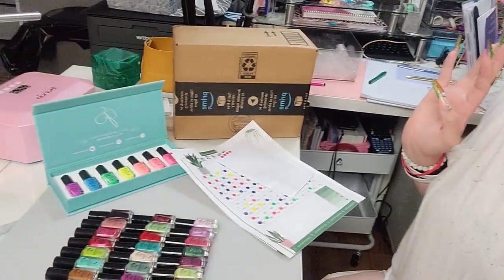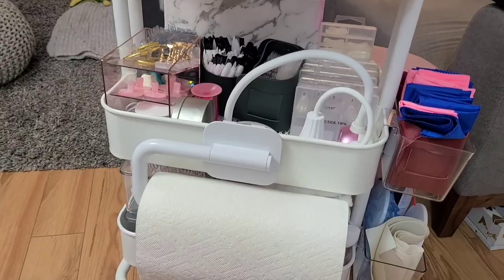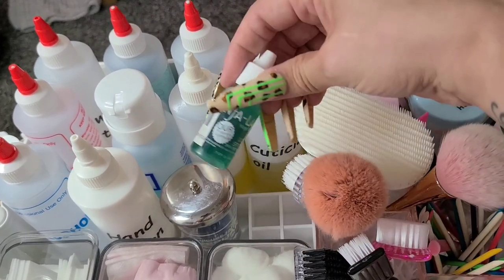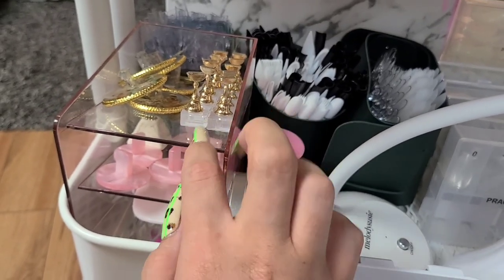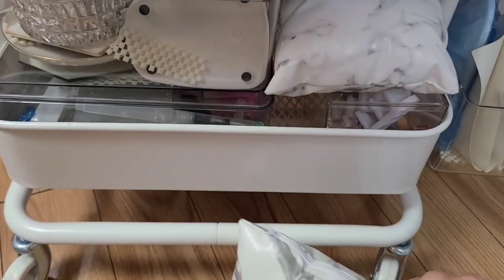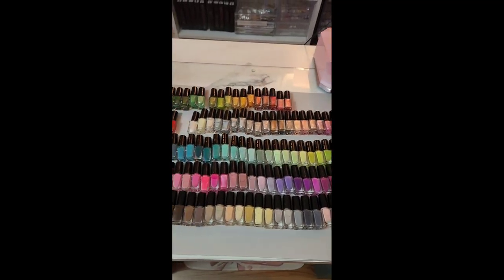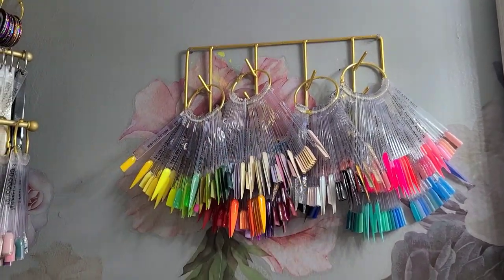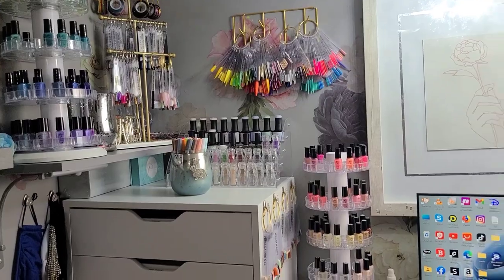Nail Studio Vlog | Nail Cart Tour (Updated ) | Organize With Me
Nail Art Practice Sketchbook:...

50 Pcs Clear Empty Plastic...

J JACKCUBE DESIGN Rotating Essential Oil Display Stand Spinning Rack for 75 Bottles(up to 120) Organizer 5 Tier Storage Holder -MK505A (5 Tier)

TIMESETL Nail Swatches Sticks...

Ontario Canada
L5B 4A7

🔹️Madam Glam 30%OFF
🔹️Gellen - Bluerose
🔹️Venalisa-Bluerose333
🔹️Born pretty- Bluerose34